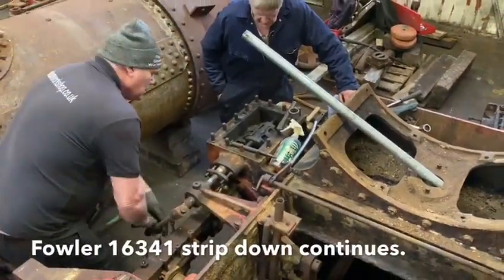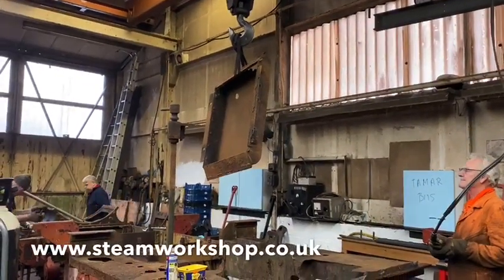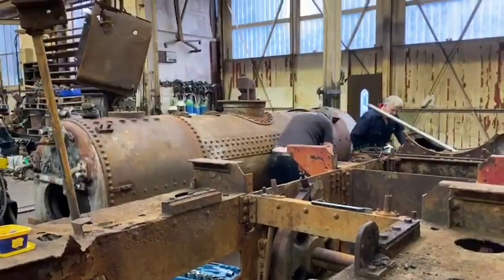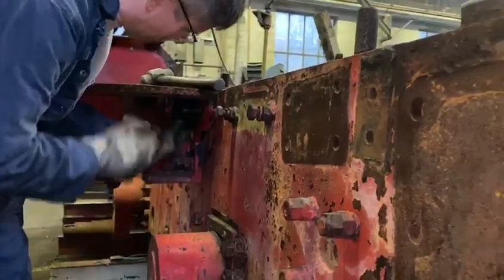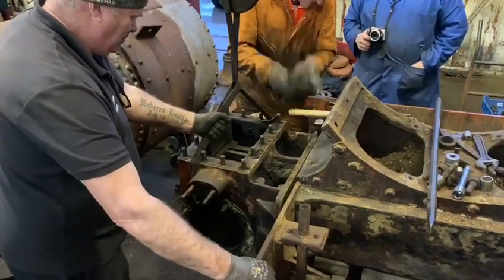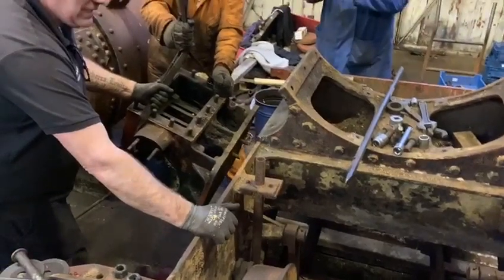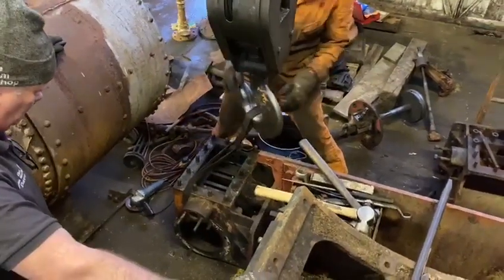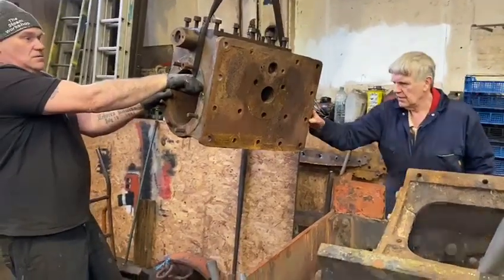Fowler 16341 Restoration Part 2 - Cylinder and Valve Gear Removal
Day 2 stripping down our 2’ gauge Fowler Loco. Cylinder & valve gear removal.